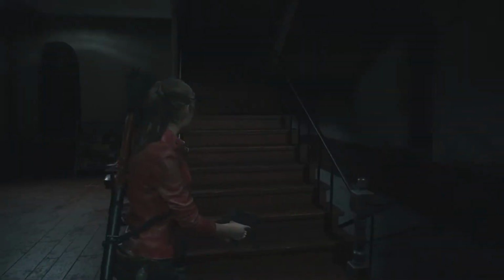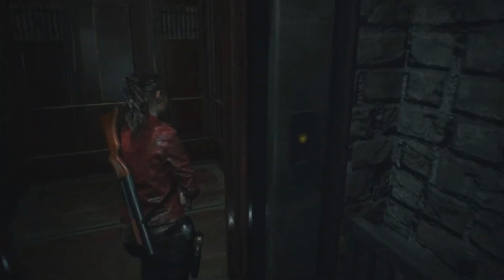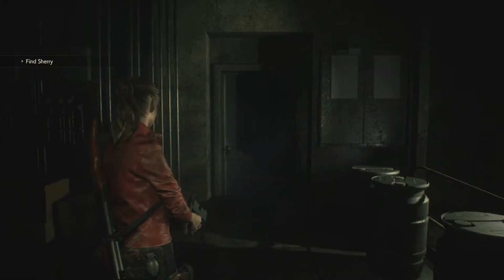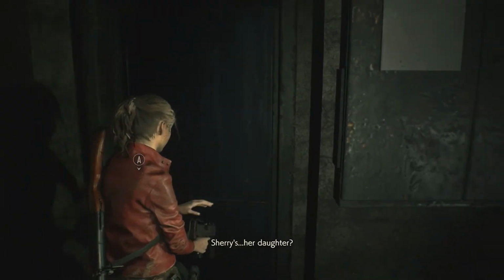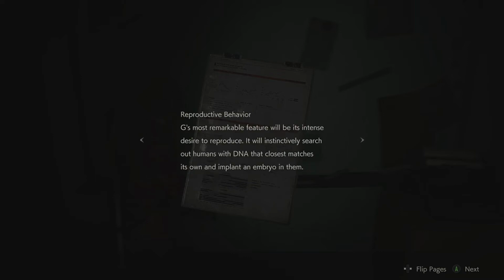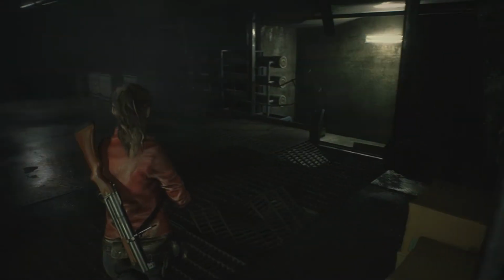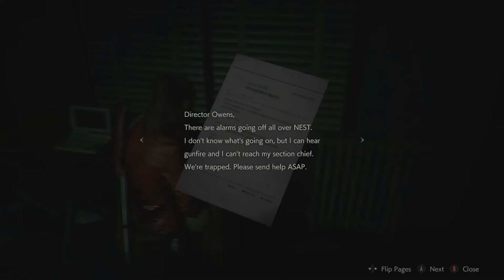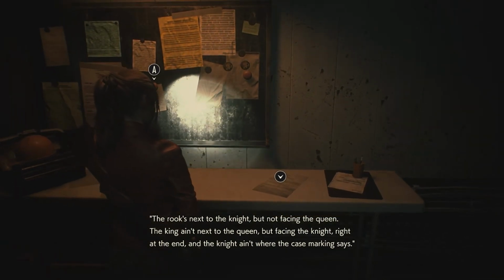THE ORPHANAGE! | Let’s Play Resident Evil 2 - Gameplay: Part 20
It’s my THE ORPHANAGE! | Let’s Play Resident Evil 2 - Gameplay. Hey, watch me explore the orphanage level in this Resident Evil 2 gameplay video.

This Resident Evil 2 gameplay and Let’s Play series will show the Resident Evil 2 remake. You can use this Resident Evil 2 gameplay and Let’s Play as a Resident Evil 2 guide as I take you through the Resident Evil 2 story, throughout which we will no doubt have fun.

We play Resident Evil 2 and are introduced to the orphanage as Claire. We discover the orphanage and guide ourselves through this level. I'm interested to explore the orphanage in Resident Evil 2 and using the orphanage to move this Resident Evil 2 gameplay forward. I hope the orphanage area can guide us through my Resident Evil 2 gameplay as I'll be guiding Claire through the orphanage in my second run of Resident Evil 2 and so by exploring the orphanage we can learn more about this level in Resident Evil 2. I’m excited to discover the orphanage in Resident Evil 2 as it is a cool area. How do you find the orphanage in Resident Evil 2? The orphanage in Resident Evil 2 is vital so stick around to see us get acquainted with the orphanage in Resident Evil 2!

Hopefully you will find all the Resident Evil 2 gameplay information you are looking for here from my Resident Evil 2 video whether it be Resident Evil 2 gameplay, the Resident Evil 2 orphanage or just a fun Let’s Play of the Resident Evil 2 story! From what I’ve seen of Resident Evil 2, it looks great with incredible gameplay and so I hope that comes through in my Resident Evil 2 gameplay and Let’s Play.

Resident Evil 2 is a tense remake of the classic horror with competent gunplay and tricky puzzles. You play as either Leon Kennedy or Claire Redfield stranded in Racoon City after a zombie outbreak.

In this episode of my Resident Evil 2 gameplay and Let's Play, we discover the orphanage. The orphanage helps us learn more about the puzzles, so we should look to explore the orphanage. By discovering the orphanage we can get a better idea of the levels in this Resident Evil 2 gameplay. I'm glad we find the orphanage in Resident Evil 2 as it helps progress the game. If you get lost in the orphanage, head to the where Sherry was trapped! Wanna see the orphanage? Just watch this Resident Evil 2 gameplay and Let’s Play! I hope there's more of the orphanage in the Resident Evil 2 game so use this as a guide if you wanna see the orphanage level in Resident Evil 2!.

Before watching my Resident Evil 2 gameplay and Let’s Play you may be seeking some more Resident Evil 2 game information like a Resident Evil 2 story synopsis. Be advised there will be Resident Evil 2 spoilers in my Resident Evil 2 gameplay and Let’s Play however the Resident Evil 2 Steam page does not contain spoilers.

This Resident Evil 2 gameplay and Let’s Play will be a great game for my channel. Resident Evil 2 looks full of intrigue and great gameplay. I’m sure all this will make for great Resident Evil 2 Let’s Play! The Resident Evil 2 game was released on 25th January 2019.

Music used in the end screen is from 'Night In The Woods', it’s composed by Alec Holowka.

If you like my new thumbnail art check out the awesome creator that did it for me